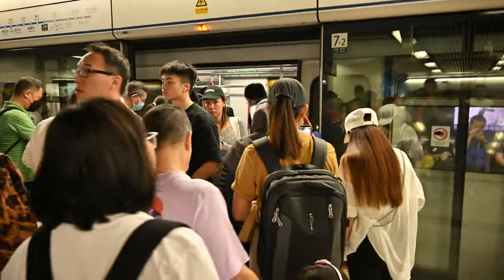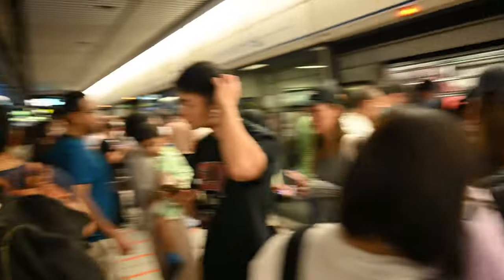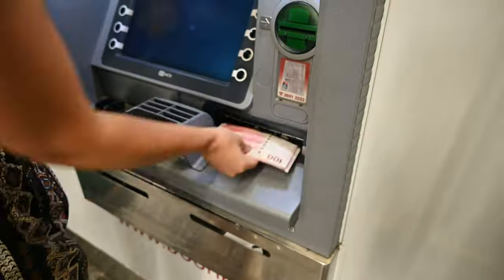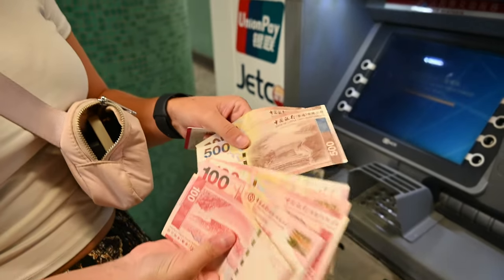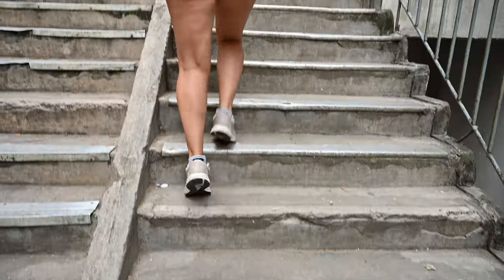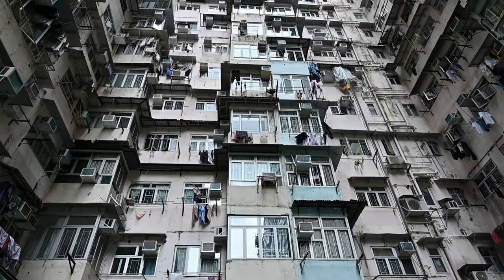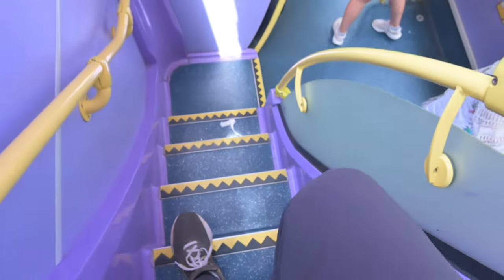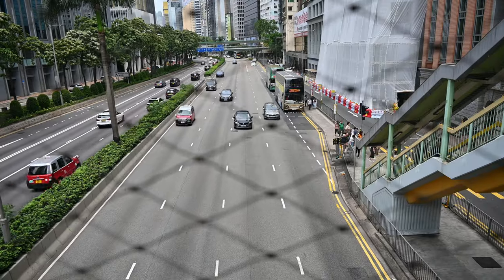EXPLORING HONG KONG ! This City is Incredible! (come here!)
In this vlog, we explore Hong Kong. On our second day, we visit Victoria Harbour, take the ferry, and explore the Monster Building featured in the Transformers movie.

If you’re new here, Hi! 👋🏻 we’re Shae & David, just a couple from Canada who decided to travel the world for a year! Our mission is to show you what places around the world are actually like, the highs, the lows and real life travelling.

0:00 Intro
0:23 Navigating the Subway
2:15 Monster Apartments
3:05 Victoria Harbour
4:00 Ferry Ride
4:45 Fancy Mall
5:00 Victoria Harbour Light show
5:38 Outro